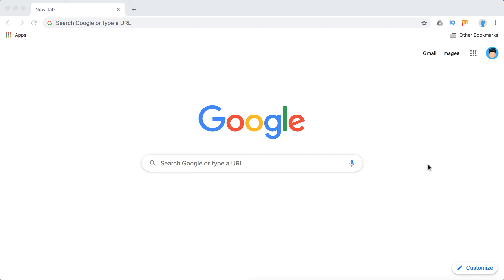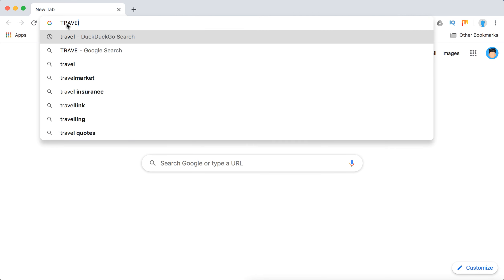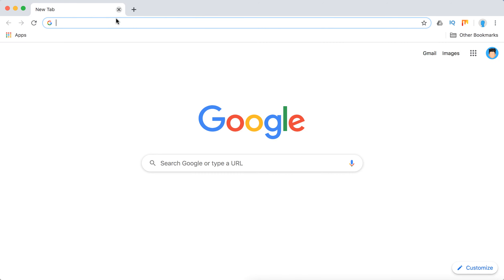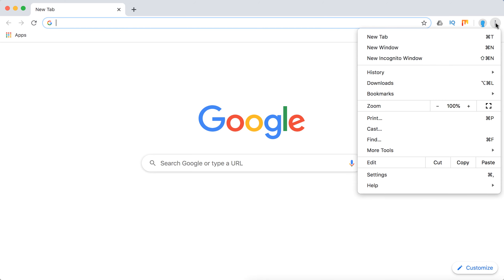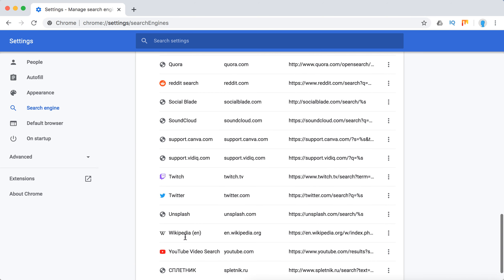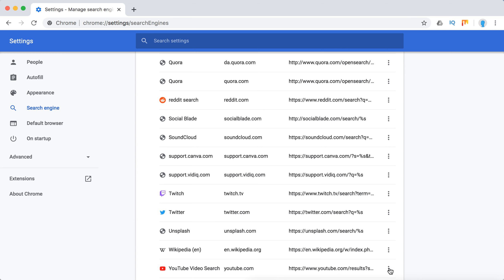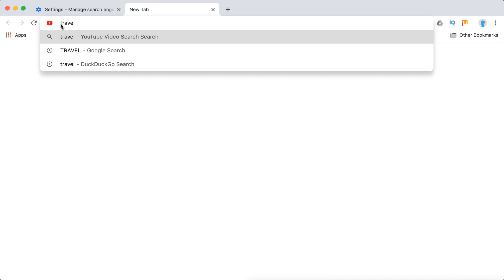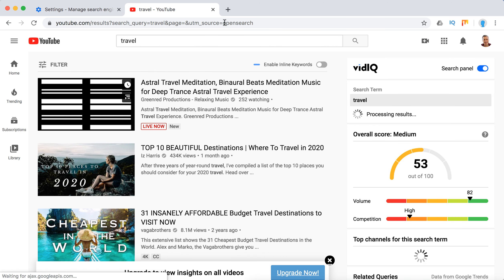How to make YOUTUBE default SEARCH ENGINE in CHROME?